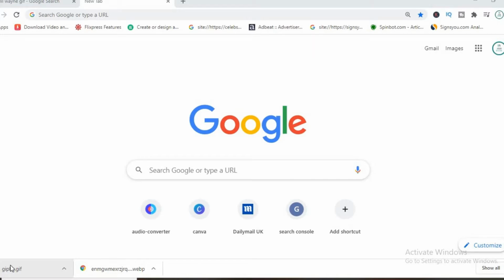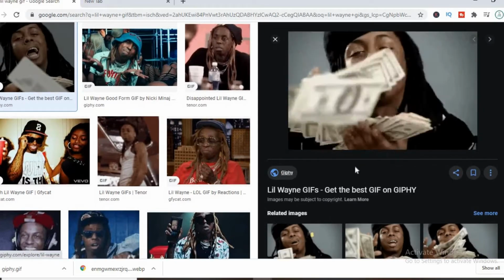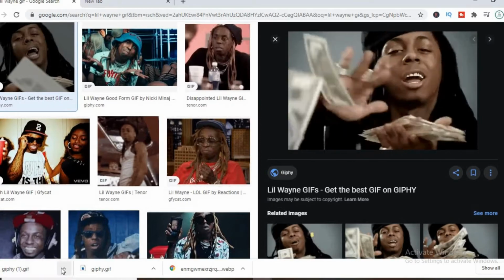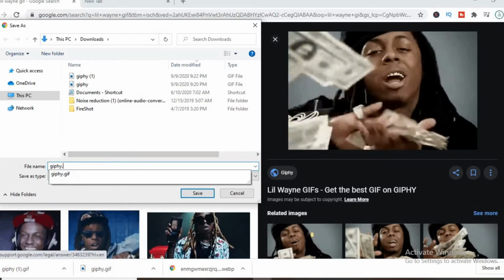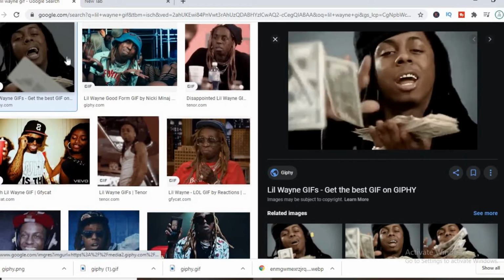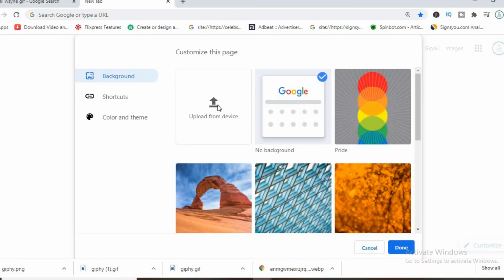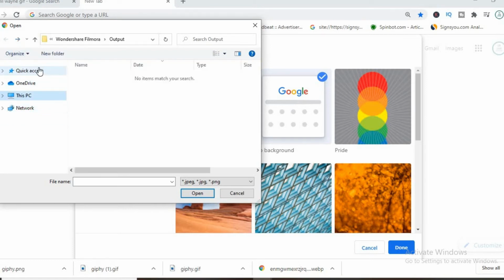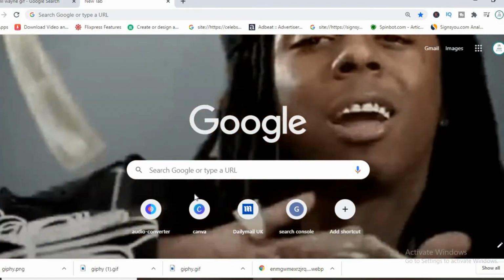How to make a gif your google background,how to personalize your google background